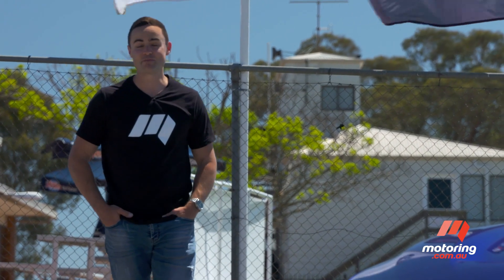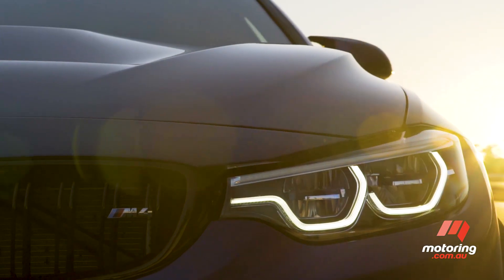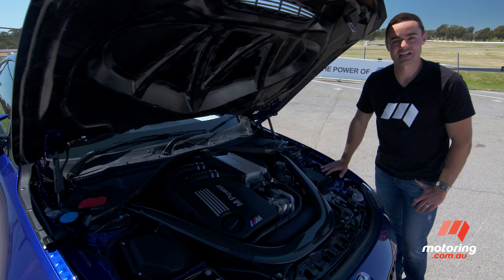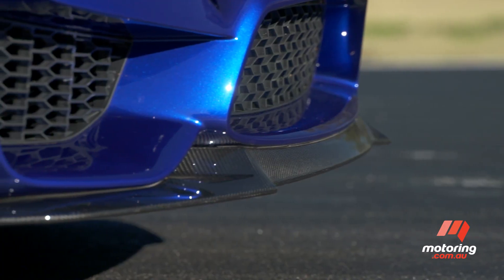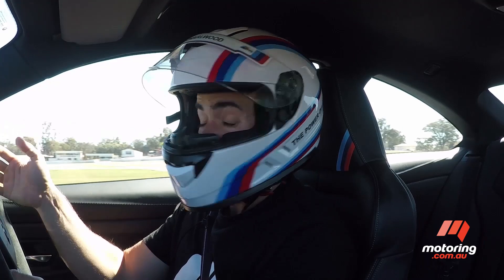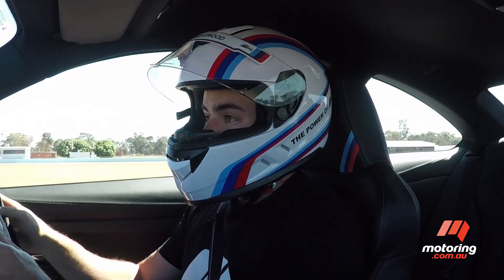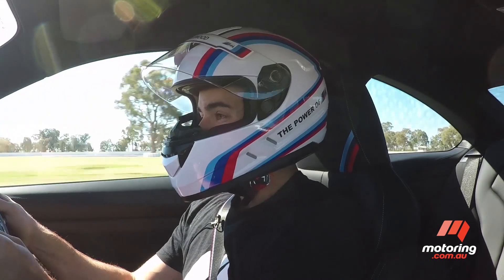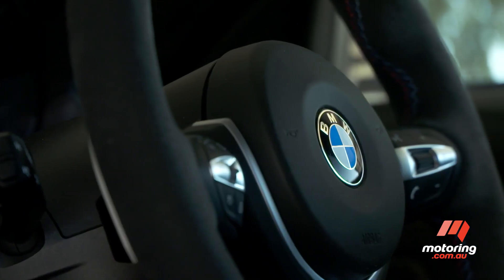2018 BMW M4 CS Review | motoring.com.au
Has BMW struck it third-time lucky with its latest M4 spin-off?

 2018 bmw video review test drive